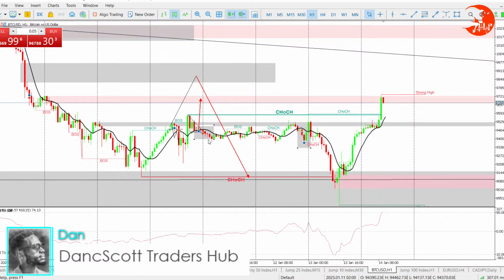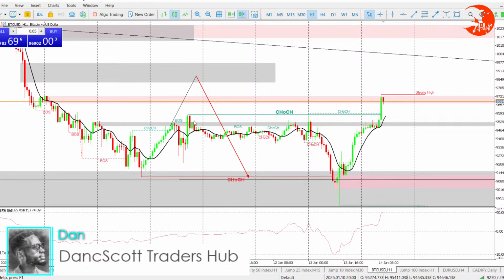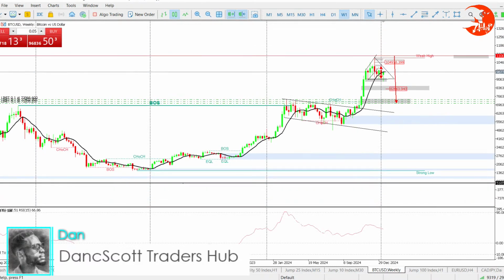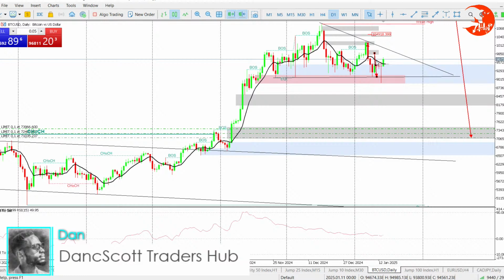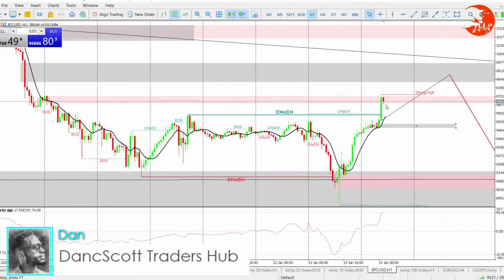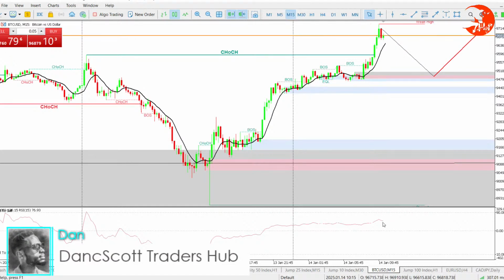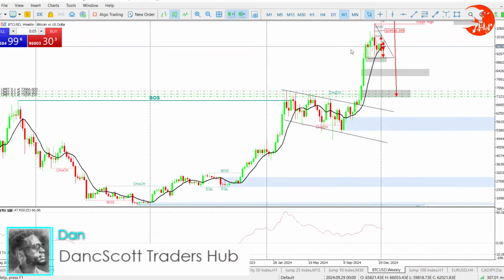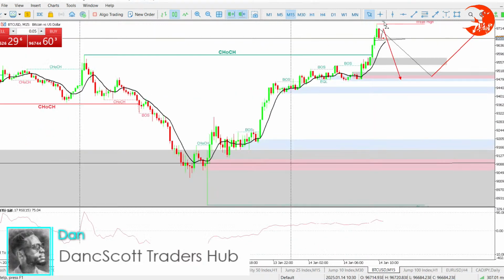Let's Analyze BTC Together | Ep.24 | DancScott Traders Hub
Join me in this episode as we analyze BTC together! We'll dive into the world of cryptocurrency and look at the trends and patterns of BTC.